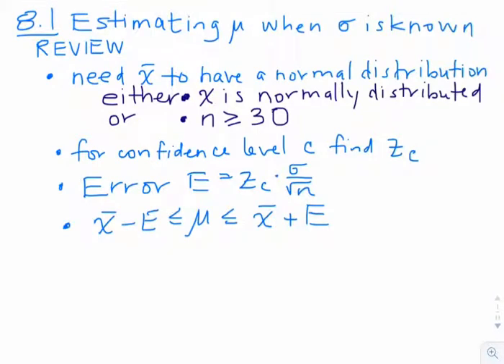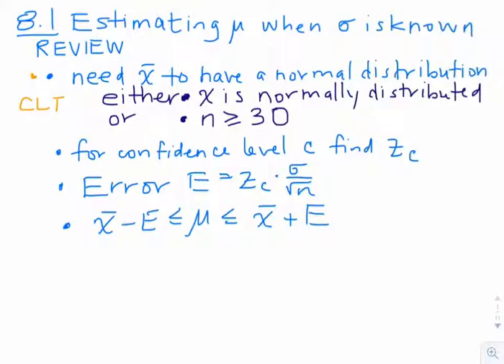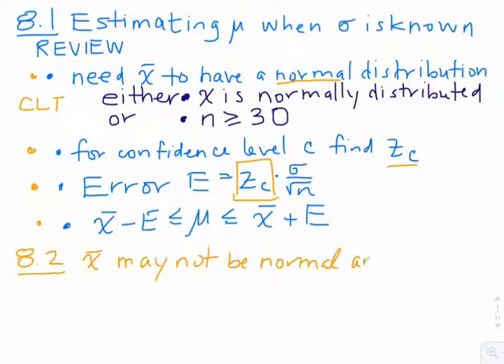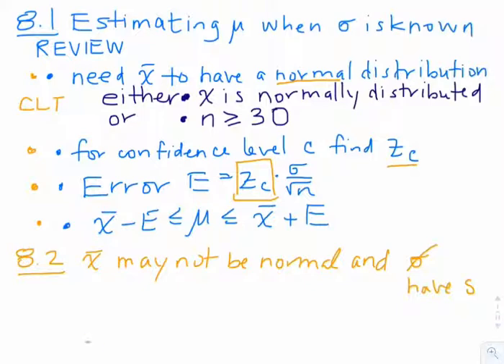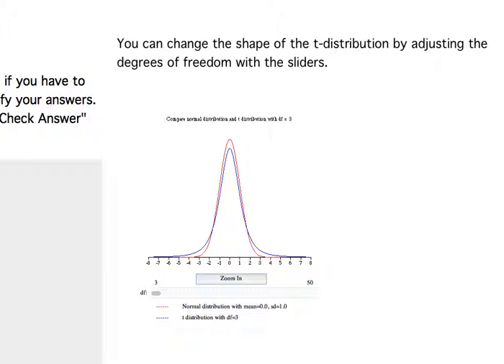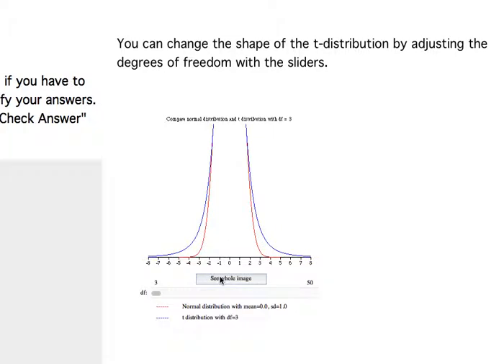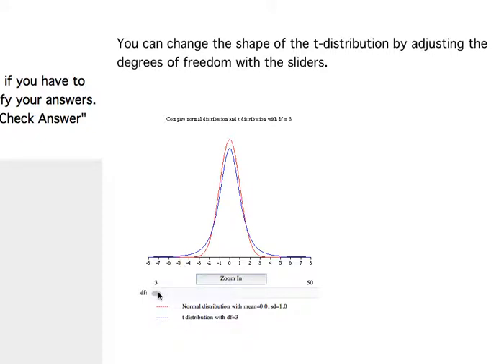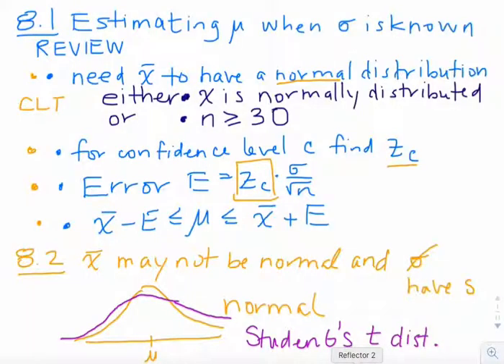8 2 prep